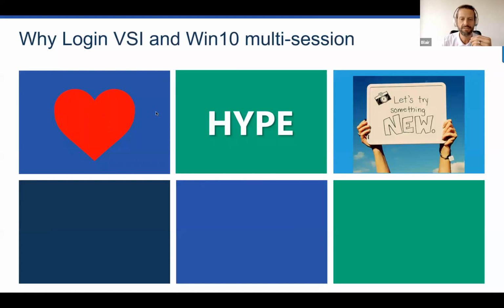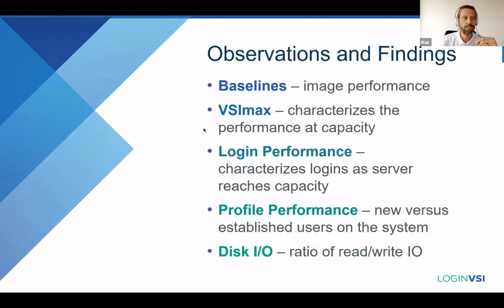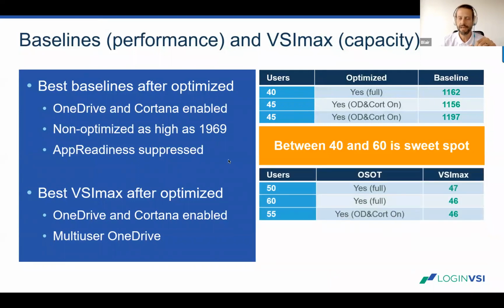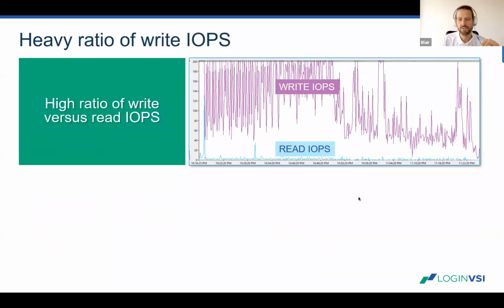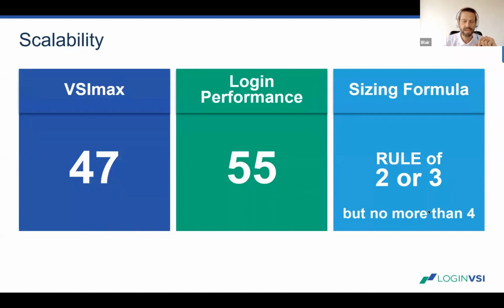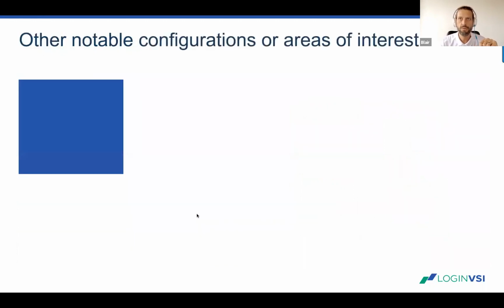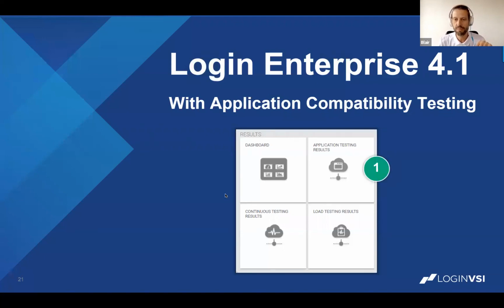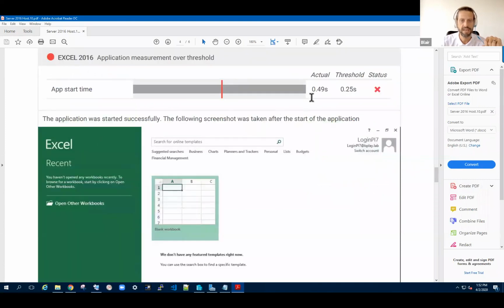VDI Performance Summit | April 2020: WVD and the Ground-breaking Performance Profile of W10...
Blair Parkhill, Director of Products at Login VSI, presents "WVD and the Ground-breaking Performance Profile of Windows 10 Enterprise Multi-Session".

First there was the Azure, then there was Windows Virtual Desktop, and now there is Win 10 Enterprise Multi-session. This has the potential to completely change the digital workspace we know today. Based on my testing I have concluded that Windows 10 Enterprise multi-session is wildly different than traditional Windows Server hosts on bare-metal, when it comes to sizing and the performance profile of these. Join me as I discuss the performance world of Windows Virtual Desktop, and how we must completely shift our understanding of the multi-session world. I’ll cover how I tested, what I tested, my observations and results of the tests and some best practices and considerations to walk away with.